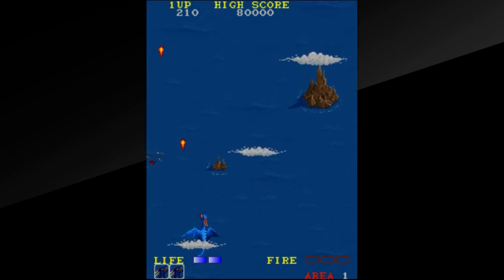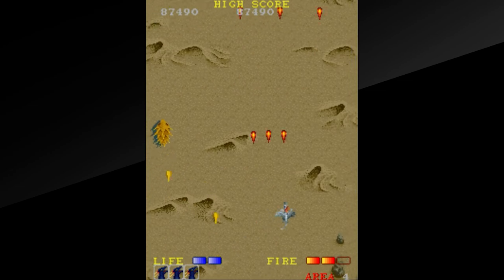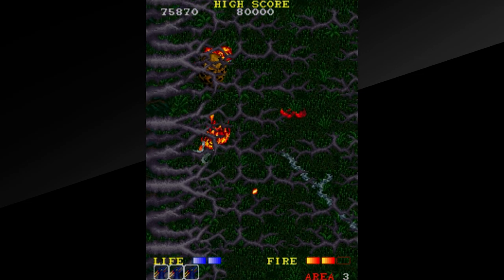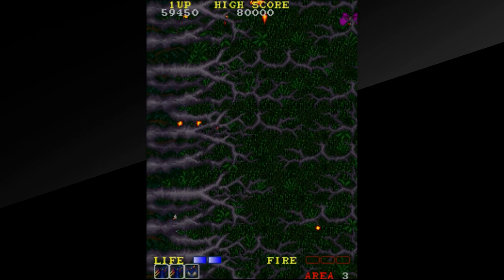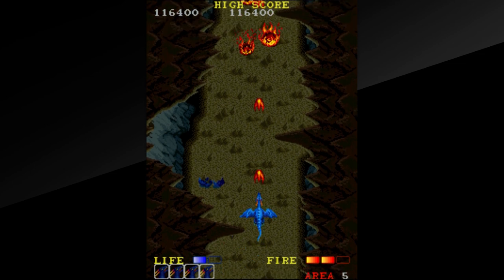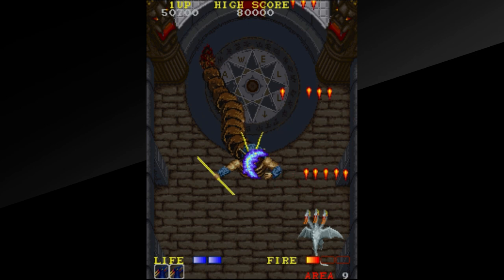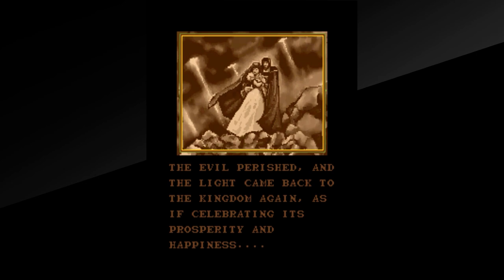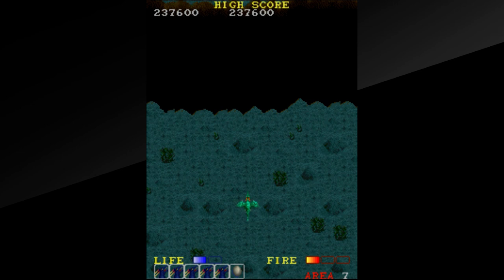Dragon Spirit Review - Nintendo Switch Arcade Archives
I'm super thrilled to share my review of Dragon Spirit for Nintendo Switch. This is Hamster's latest addition to the Arcade Archives series and the game is truly a creative, yet ultimately challenging, game.

Developed and published by Namco in 1987 with fantastic music by Megaten (Shinji Hosoe).

Socials
Twitter/Insta -  @Shmuptopia